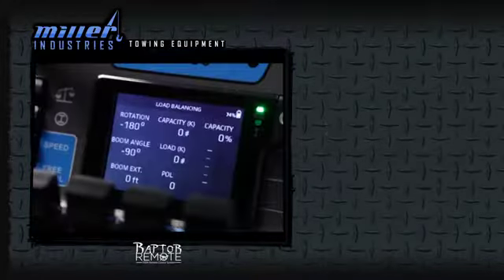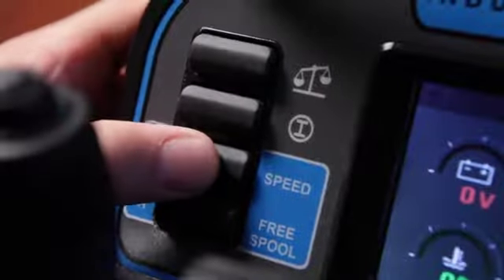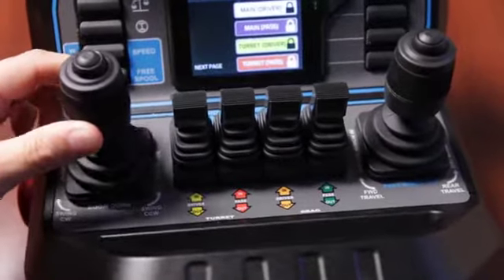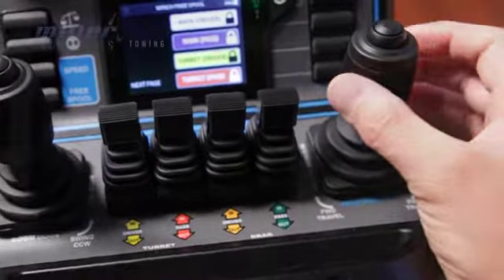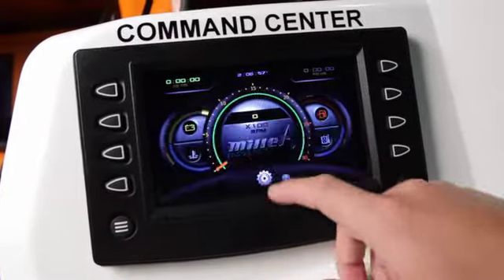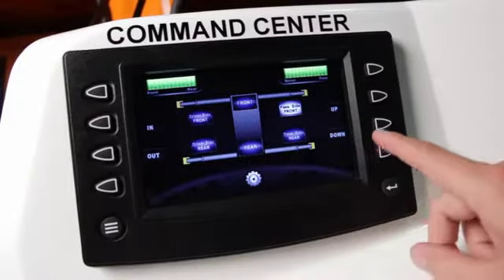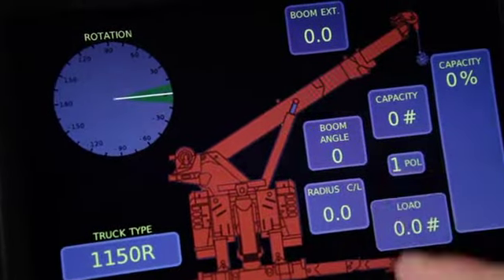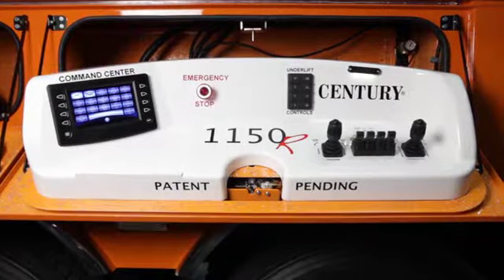Features Video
Century 1150R Raptor Remote